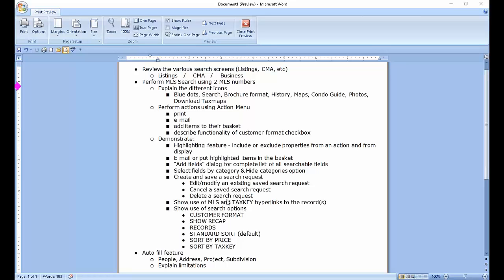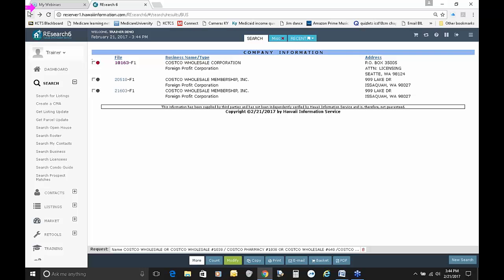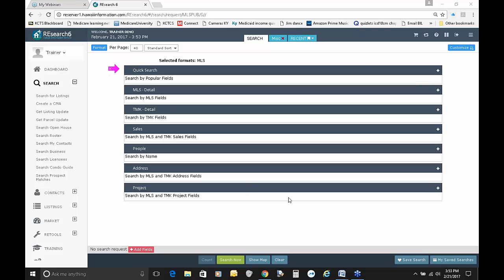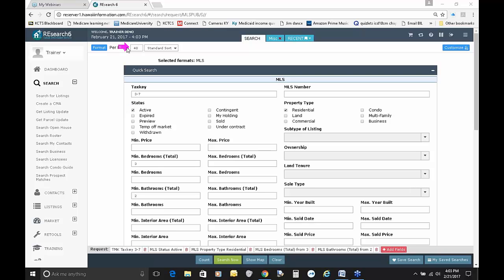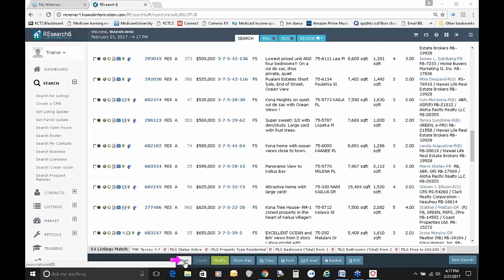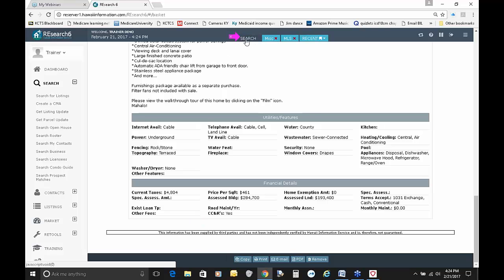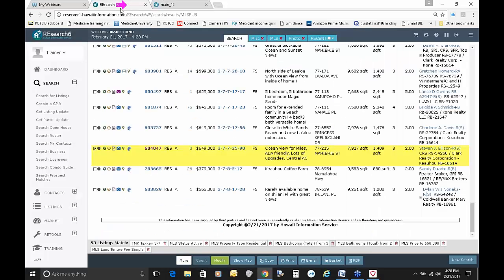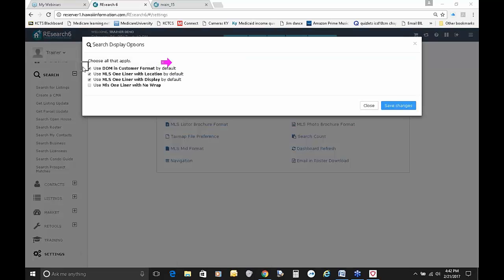Searching - Training Webinar